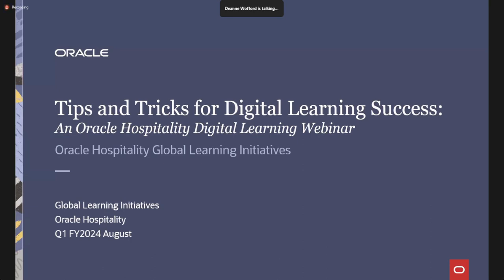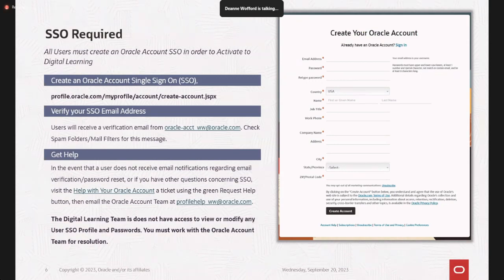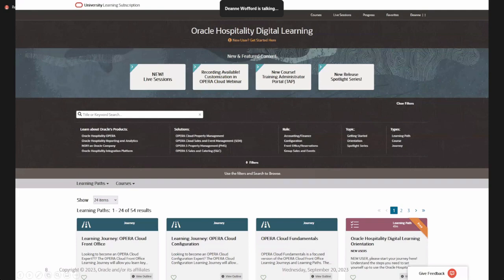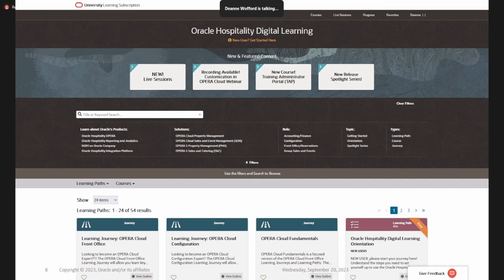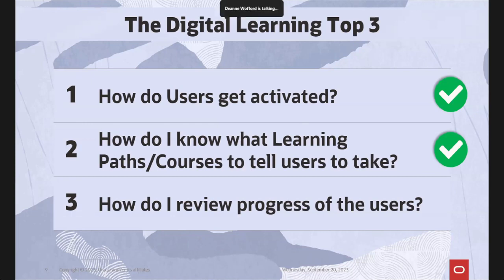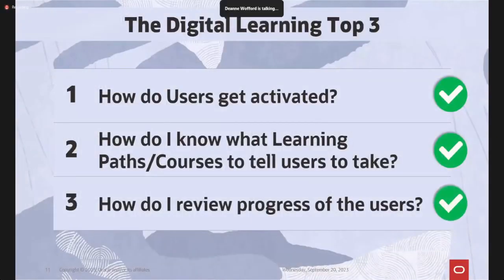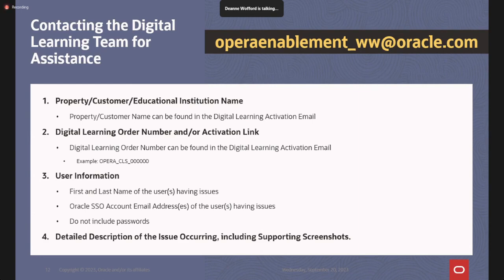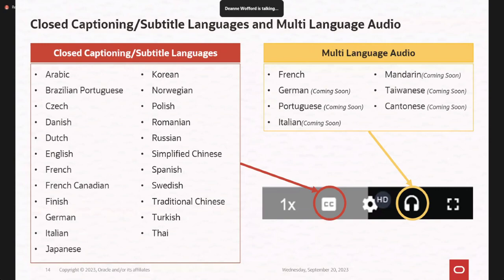Oracle Hospitality Digital Learning